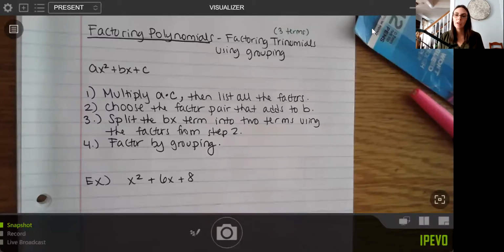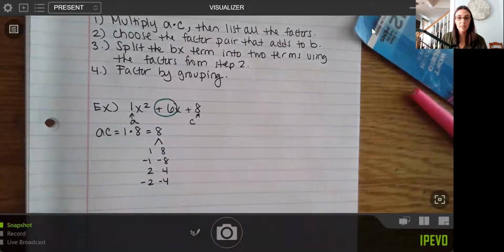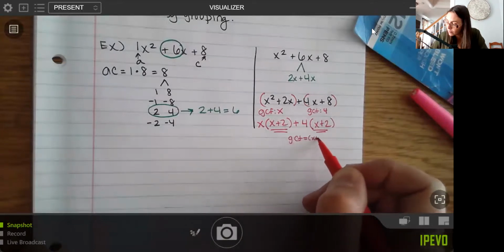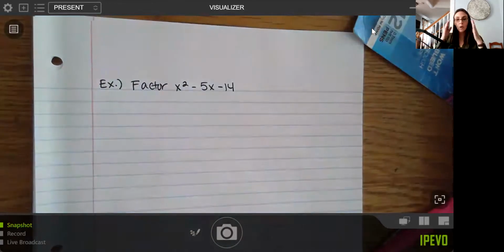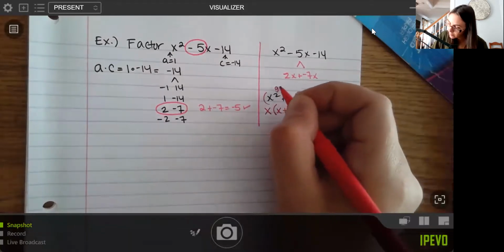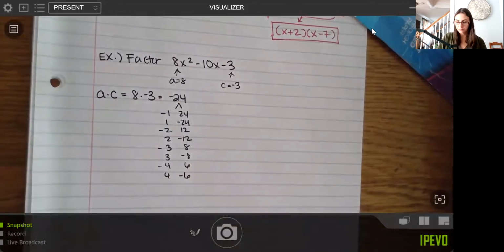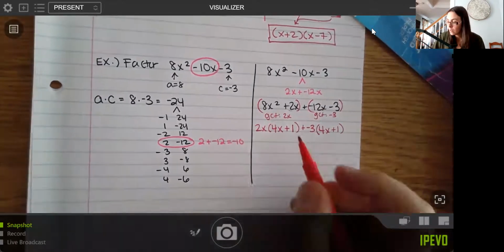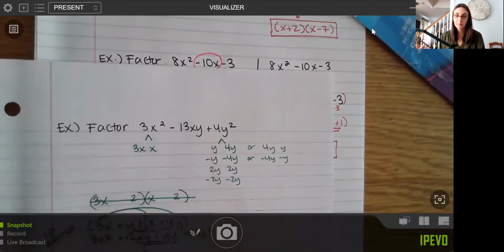MAT097- P5 Factoring Polynomials 4: Factoring Trinomials Using Grouping